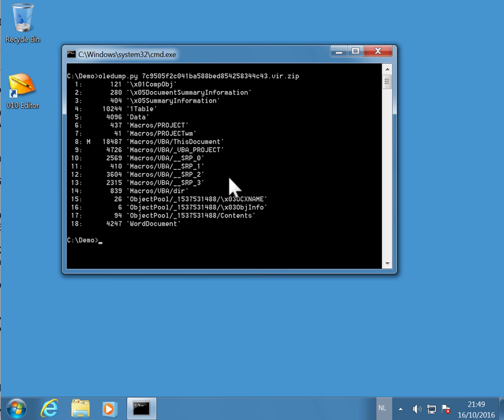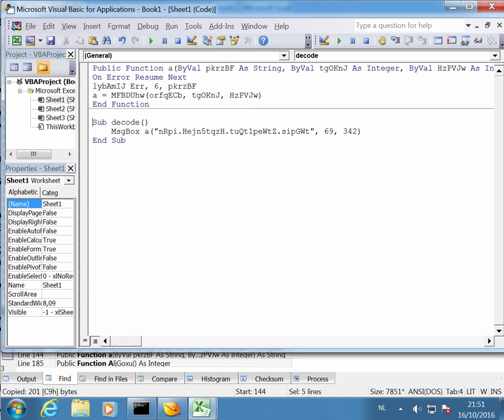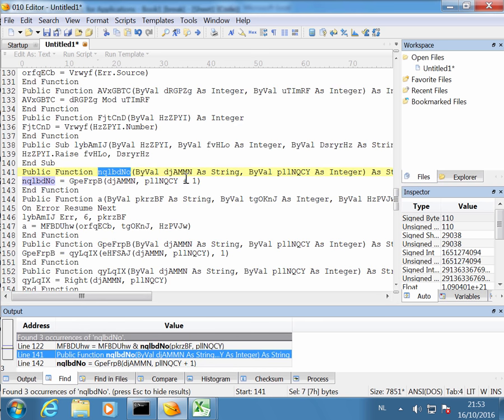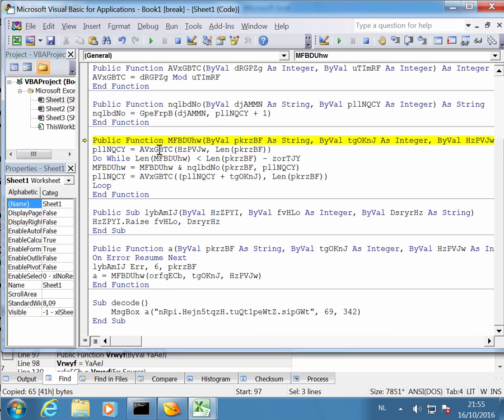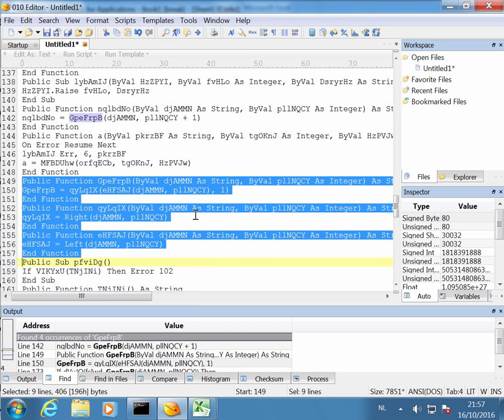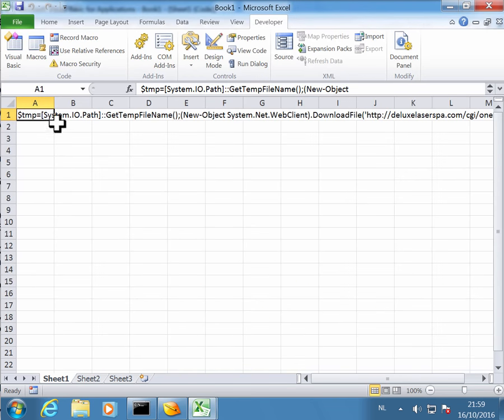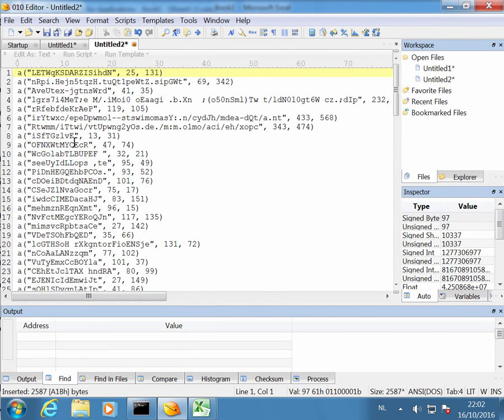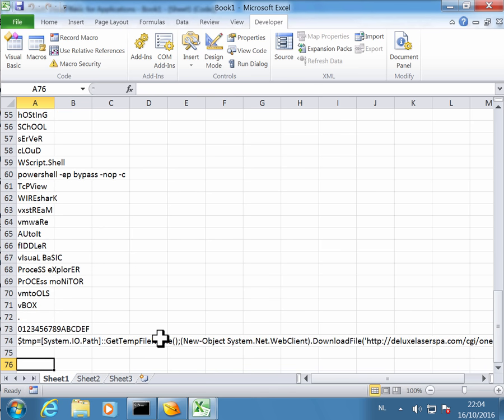Maldoc VBA: Decoding With Excel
Another maldoc analysis with Excel.